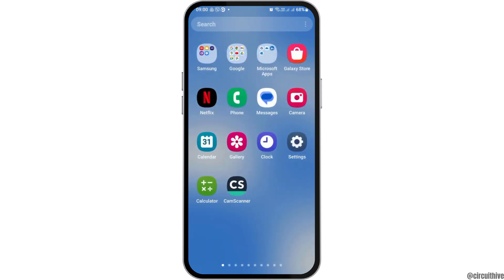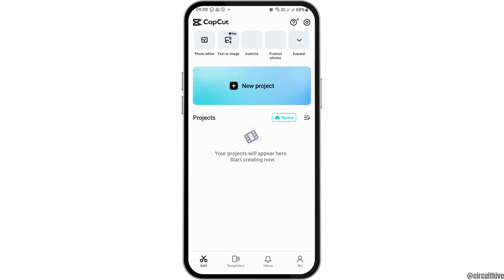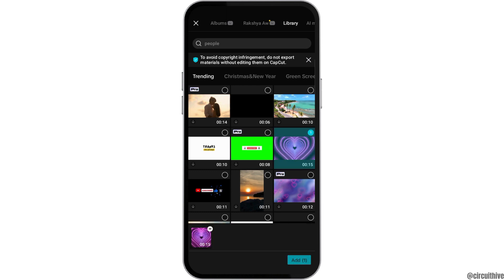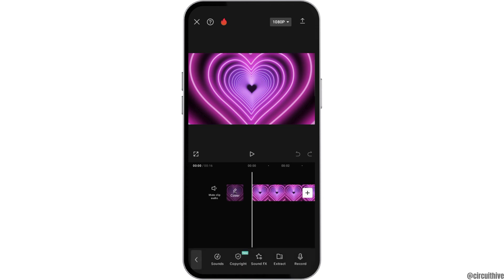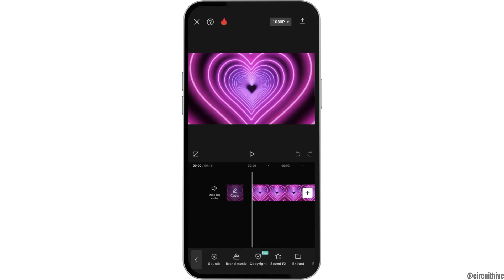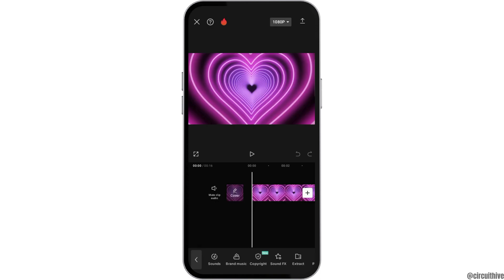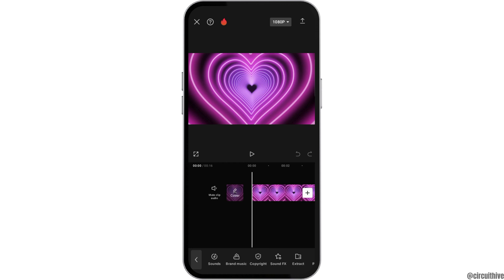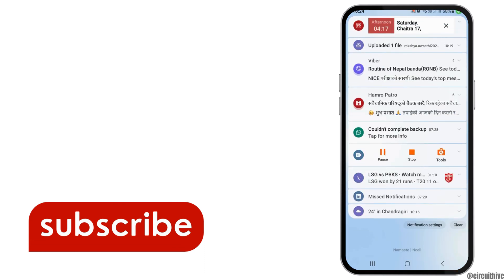How to Use CapCut Music Without Getting Copyright (2024)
In this tutorial:
0:00 - Introduction
0:14 - How to Use CapCut Music Without Getting Copyright | Add Any Song in CapCut (2024)

Join us as we guide you through the process of adding music to your CapCut projects while avoiding copyright violations. With our step-by-step instructions, you'll learn how to incorporate your favorite tracks into your videos seamlessly and legally.